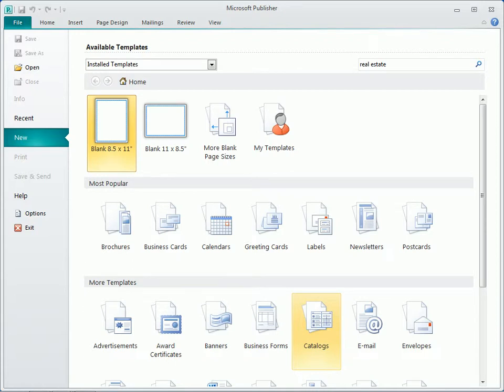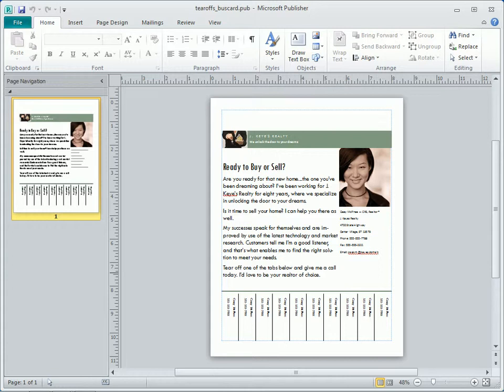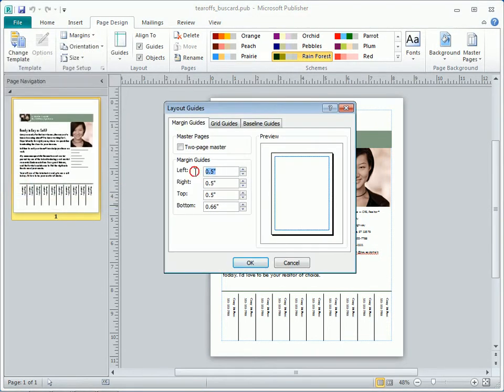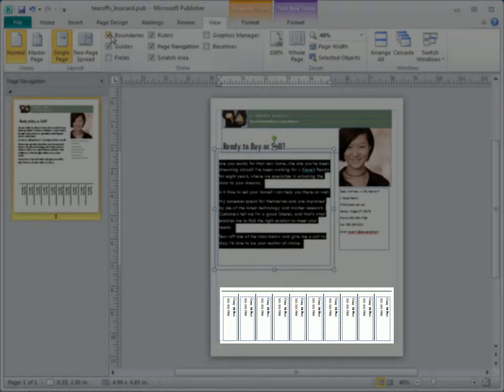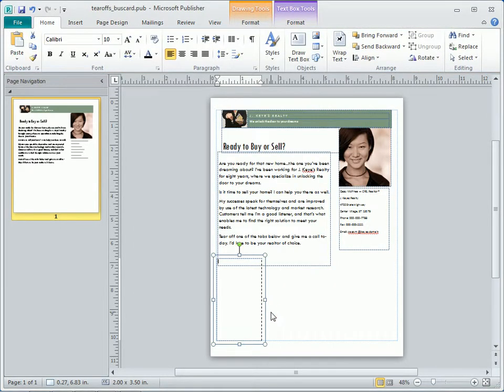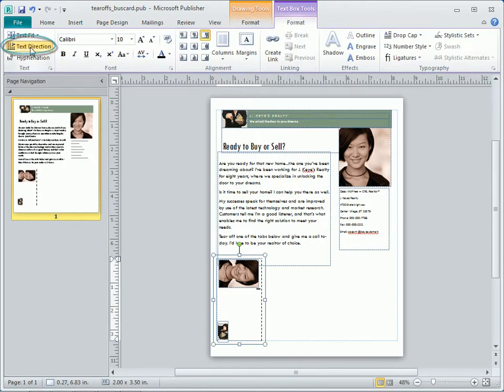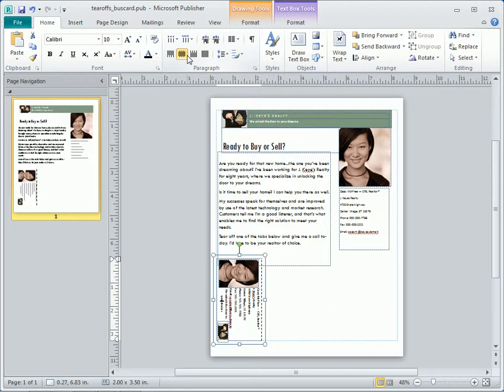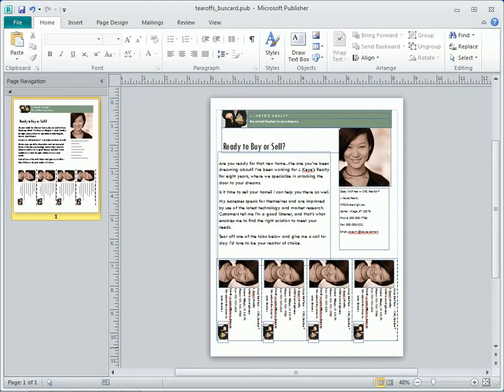Publisher 2010 | Making Business Card Tear-offs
in the Publisher 2010 series. Learn how to adjust tear-offs to accommodate your personalized business card.